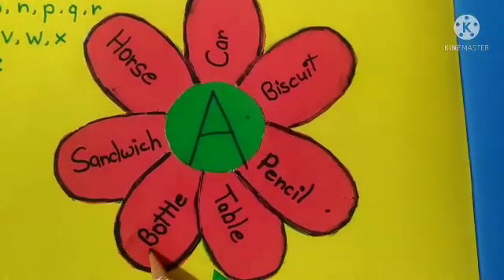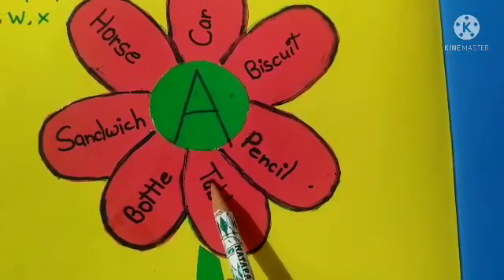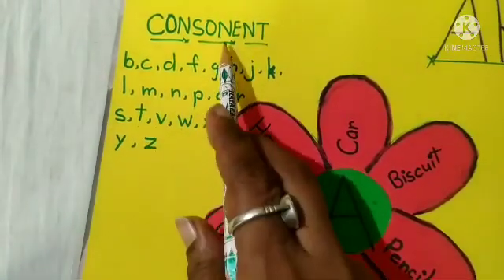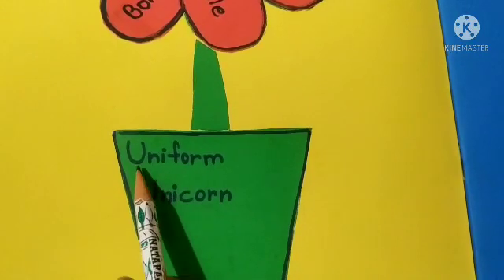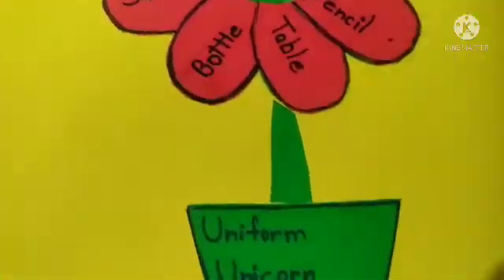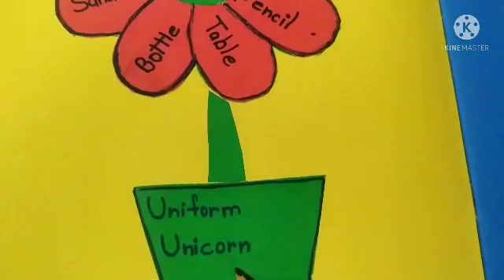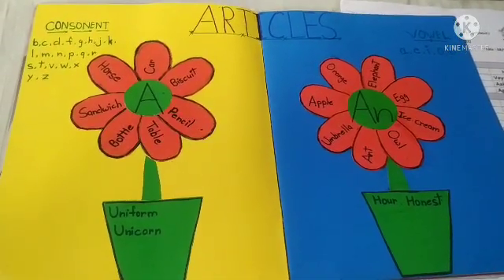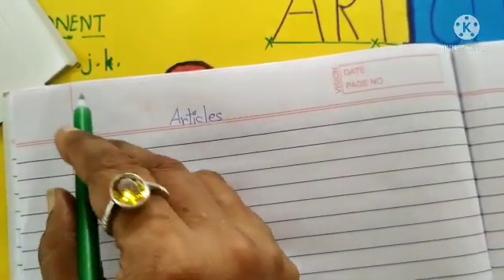2nd eng. chp- 3 part 11